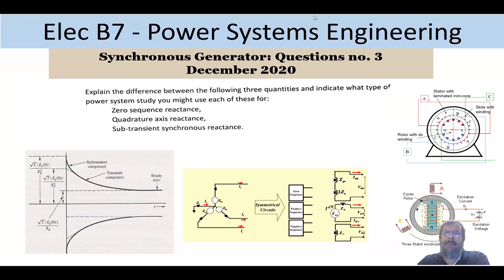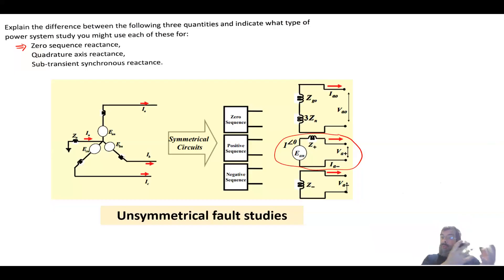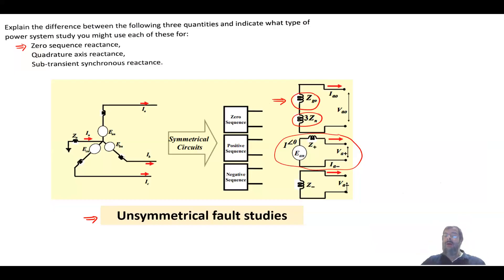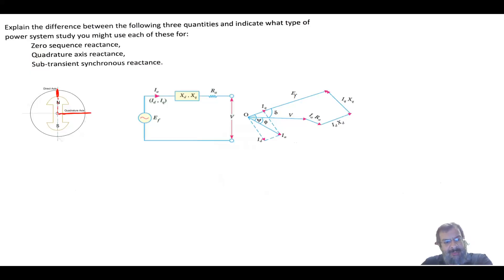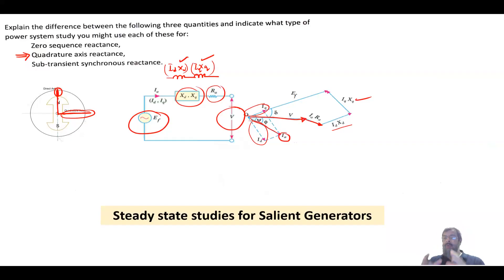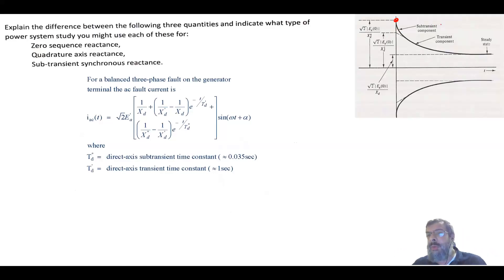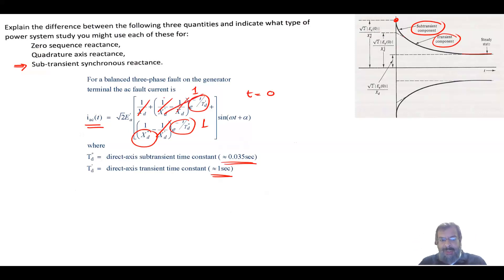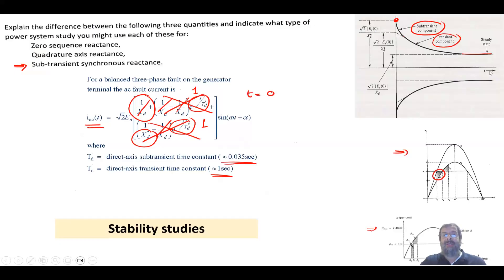PEO solved examples (ELEC B7) Synchronous Generator Question no. 3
One question from December 2020 PEO ELEC B7 exam. The question is a conceptual one about synchronous generator modeling under different conditions that include:
Unsymmetrical faults
Stability
Salient generators